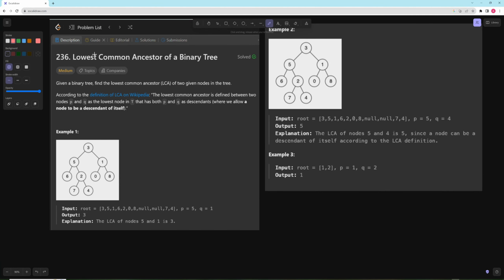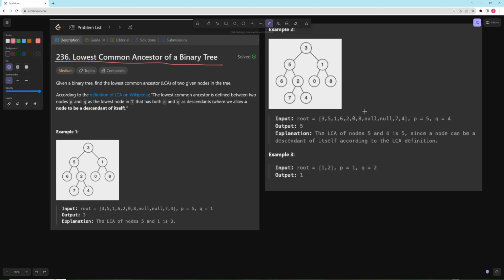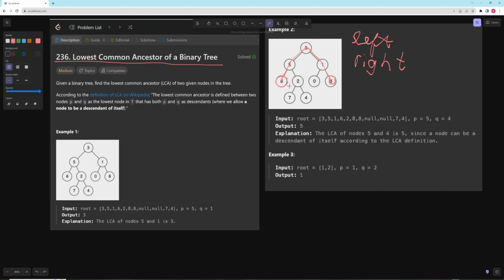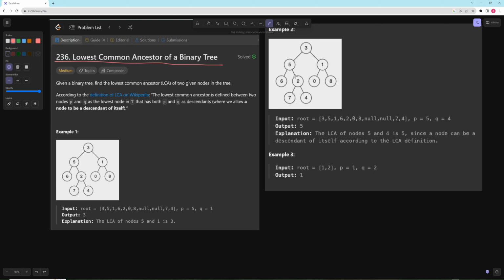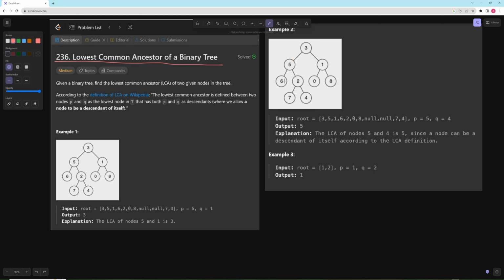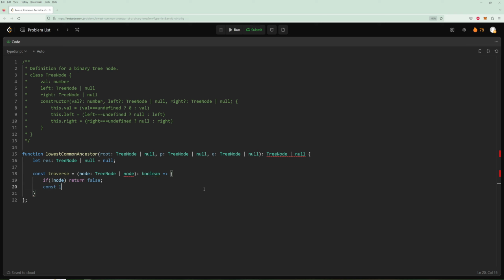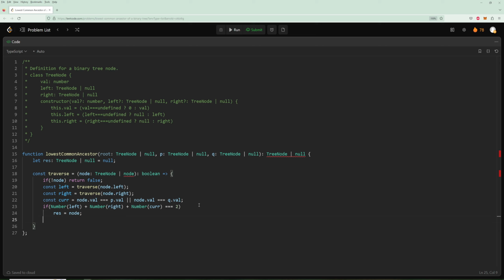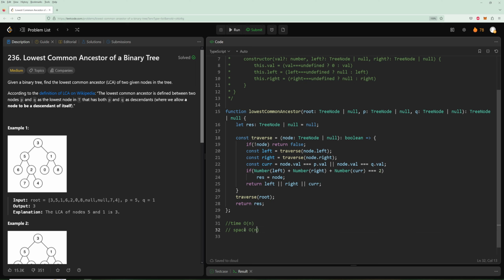LCA of a Binary Tree - Blind 75 # 54 - TypeScript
Solution, explanation, and complexity analysis for Lowest Common Ancestor of a Binary Tree.